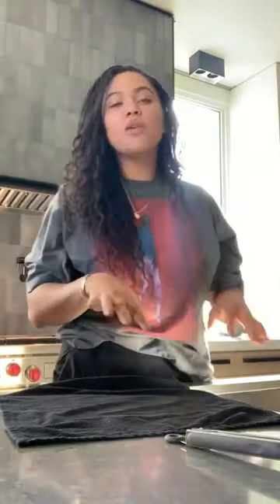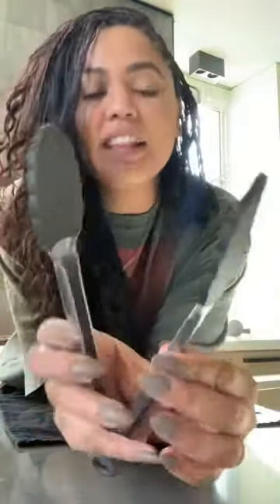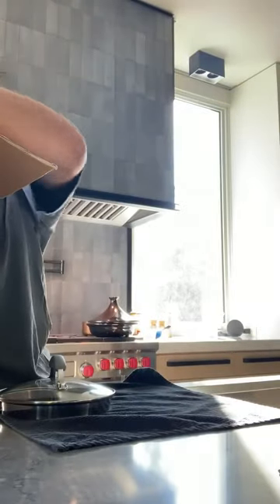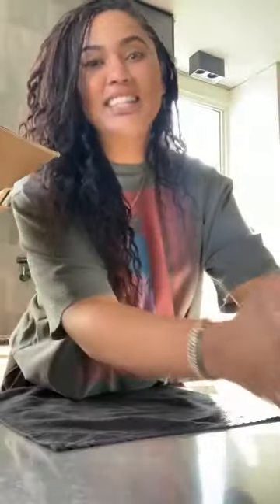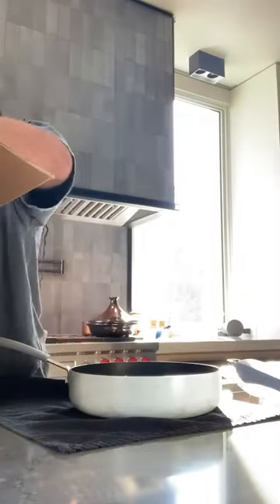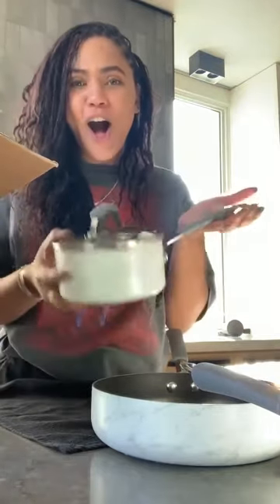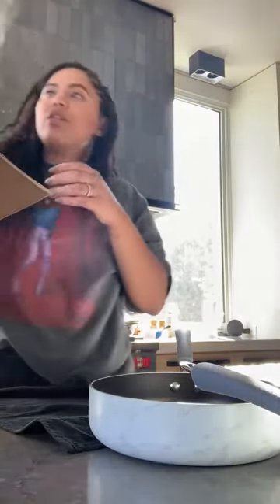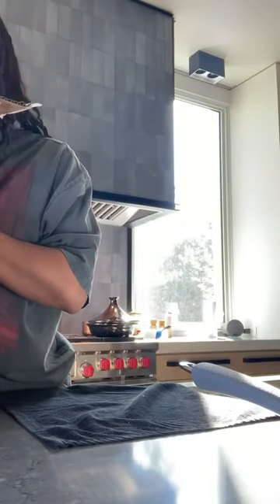Ayesha Curry reveals her NEW Cookware Home Collection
Ayesha recently revealed the 2.0 version of her Cookware Home Collection featuring her new Marble pots. The Marble collection comes in two colors: black & white. Which are available to purchase on QVC. You can also shop all of the products in Ayesha’s Home Collection on QVC.